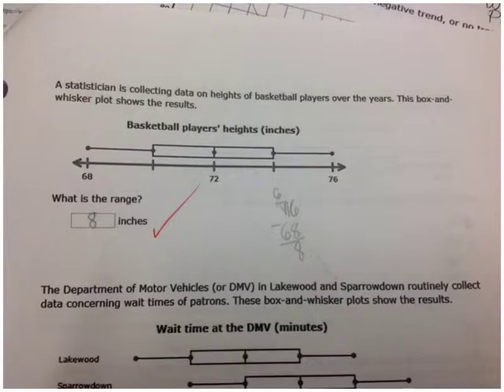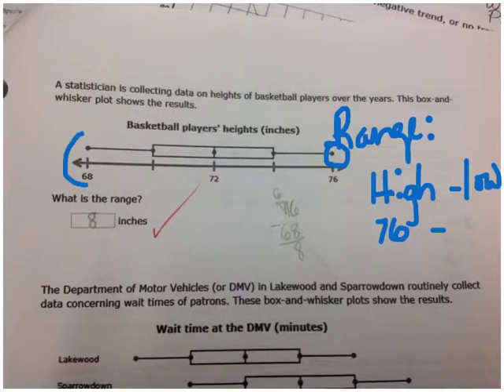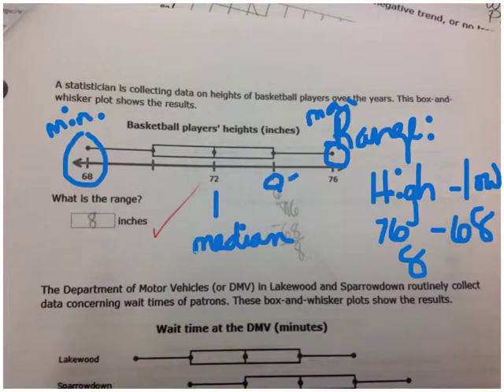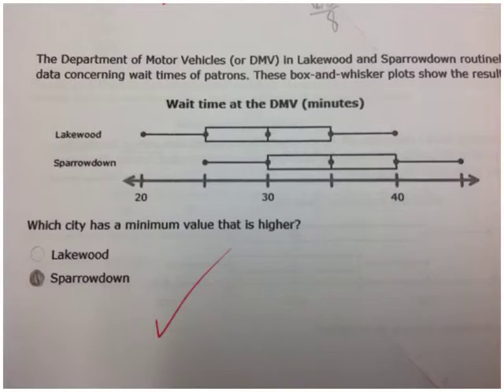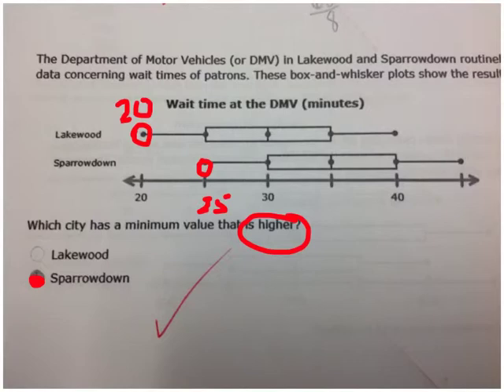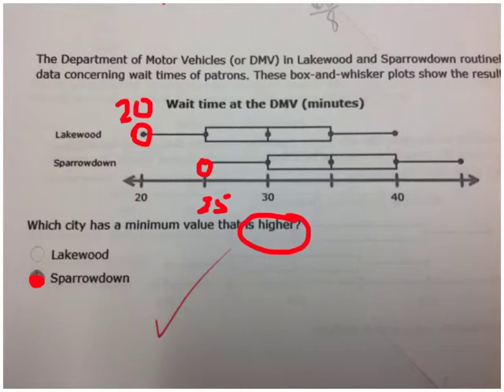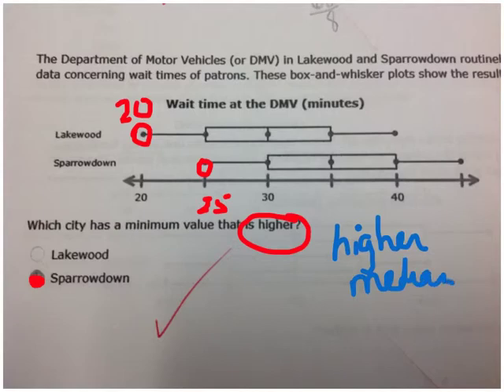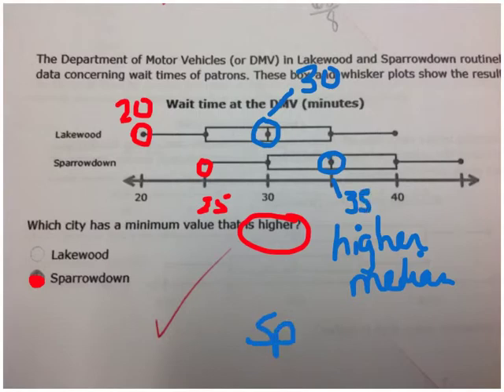Prealgebra study video on box and whisker plots...similar to test question